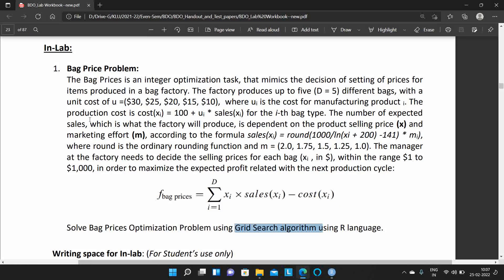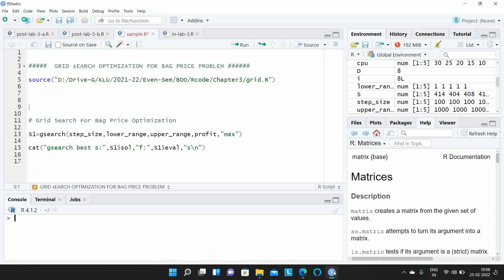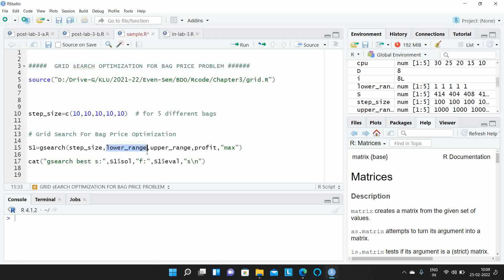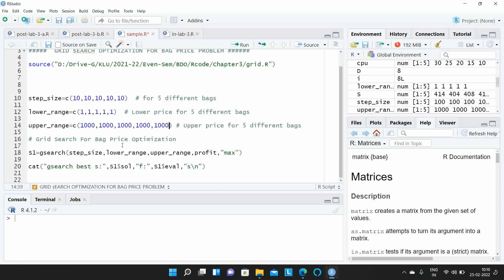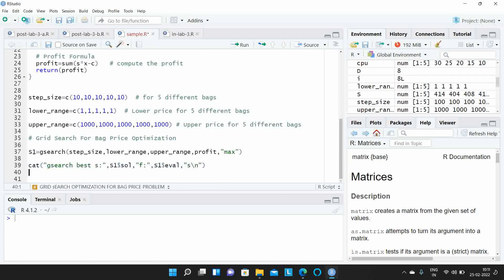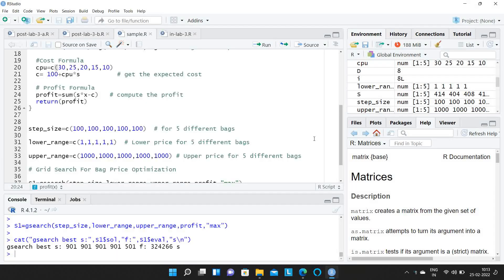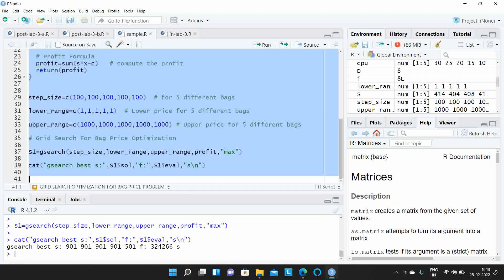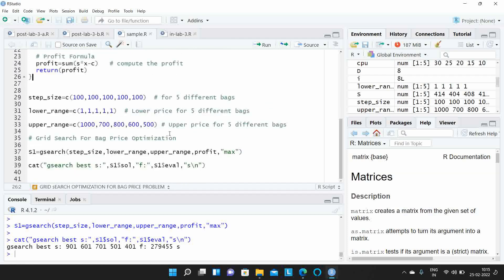Bag Prices Optimization Problem using Grid Search algorithm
This video discusses about the Implementation of Bag Prices Problem using Grid Search Optimization algorithm using R language...